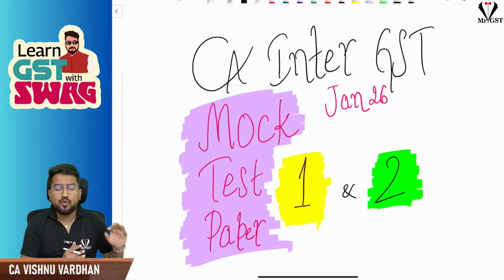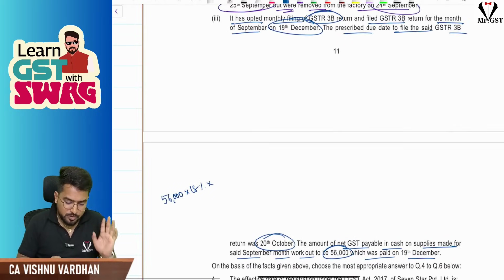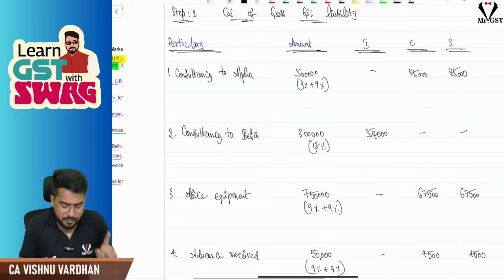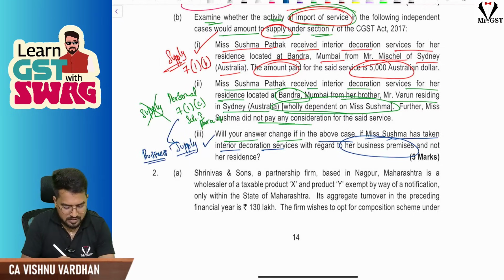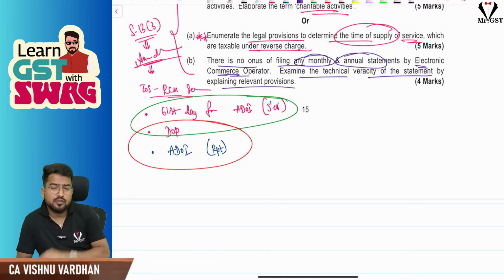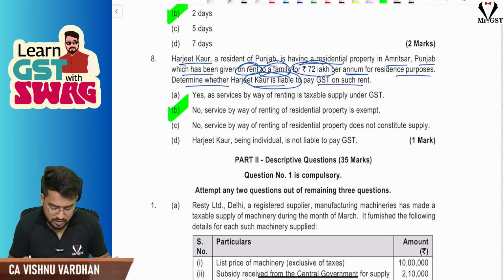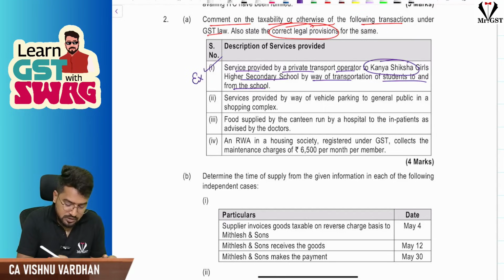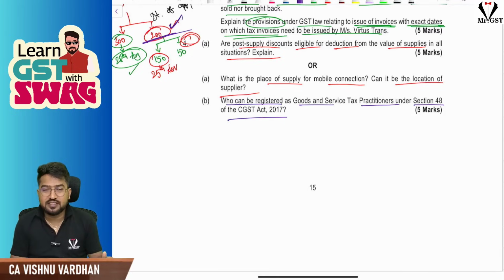CA Inter GST MTP 1 & 2 (Jan 2026) | Complete in 1 Hour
This 1-hour power revision covers ICAI MTP 1 & MTP 2 (both) with clear concepts, fast calculations, and exam-oriented presentation — exactly how ICAI expects answers.